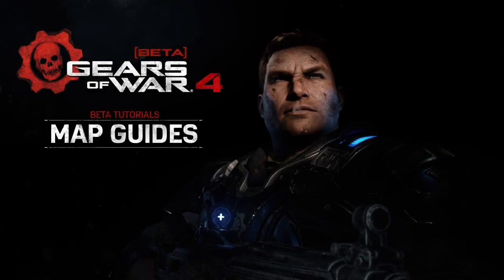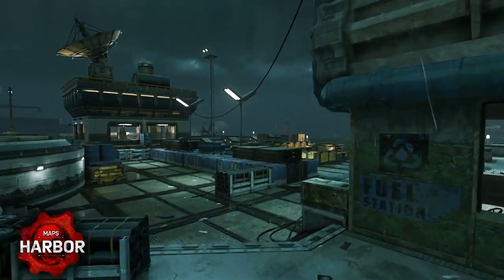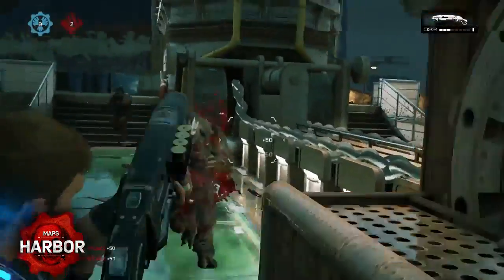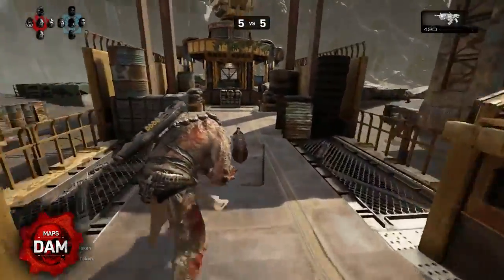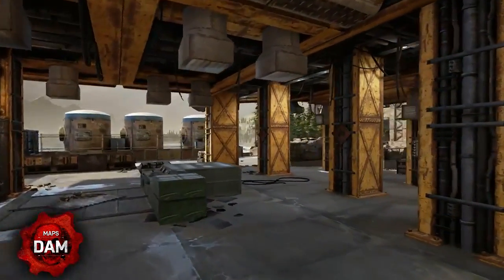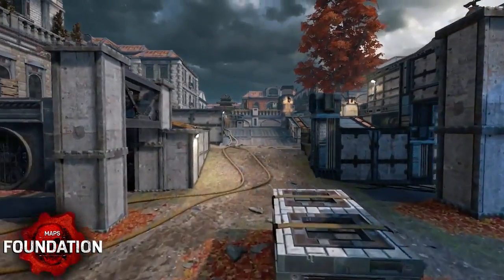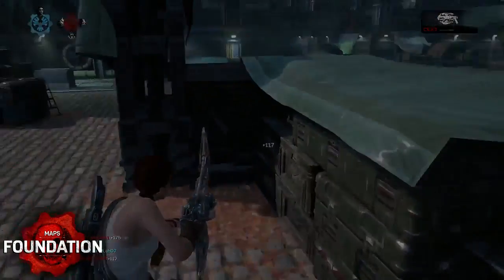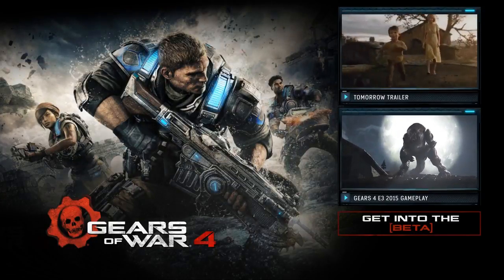Gears of War 4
Uno sguardo alle mappe